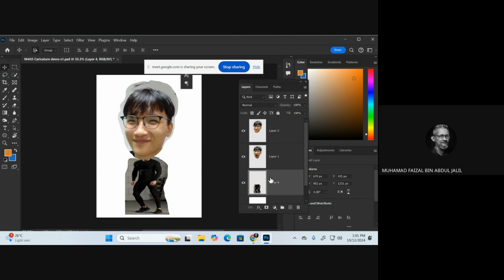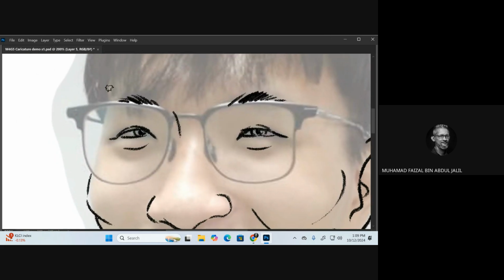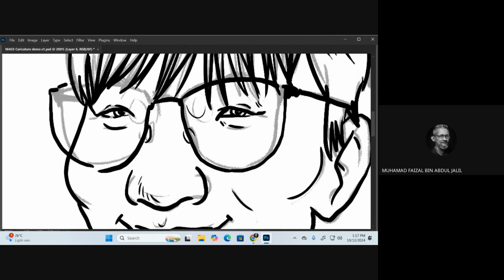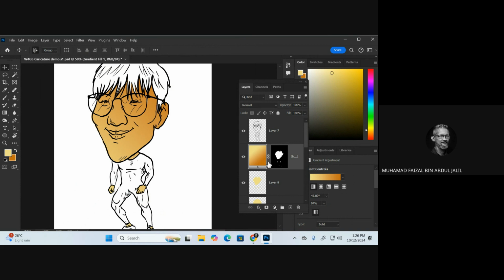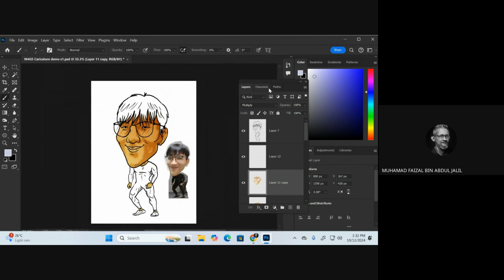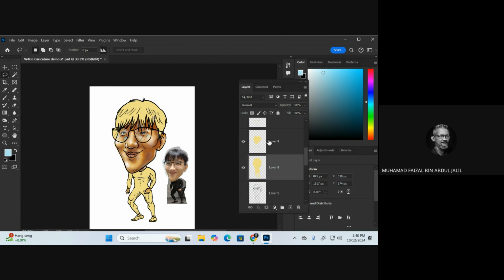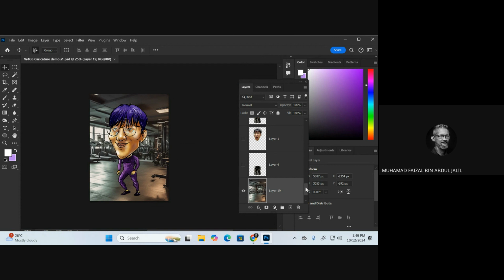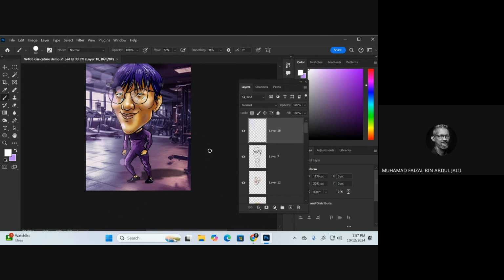WEEK 4 DIGITAL CARICATURE DEMO 202409